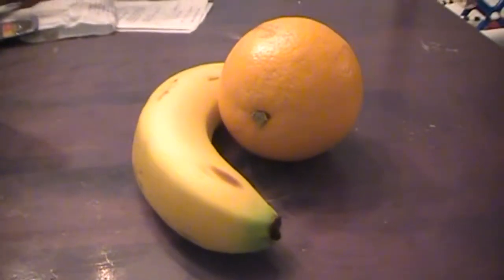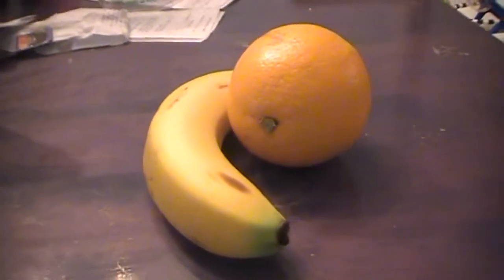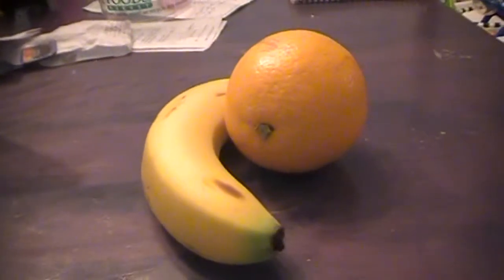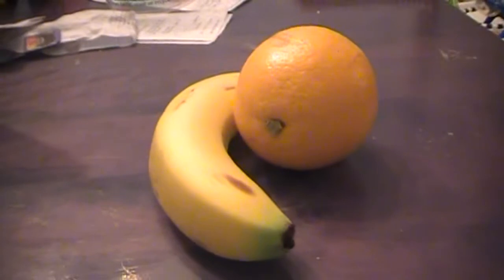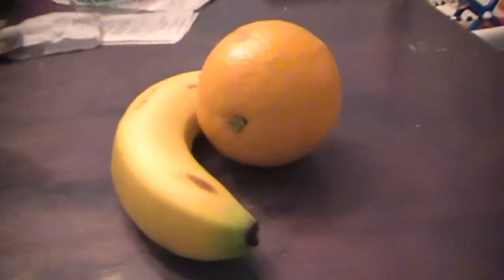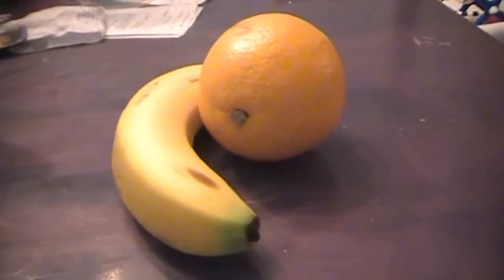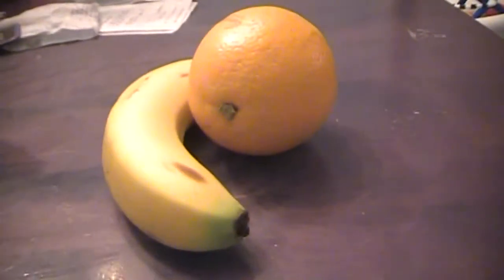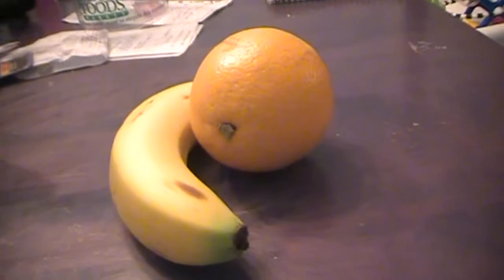30 Days Raw- Day 5 - Drinkf of the Day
Bananna Orange Smoothy

All it takes is one Bananna, one Orange and a cup of Ice.
Blend that up and you wind up with a wonderfully refreshing drink!
Give it a try, hope you enjoy it as much as I do!!!